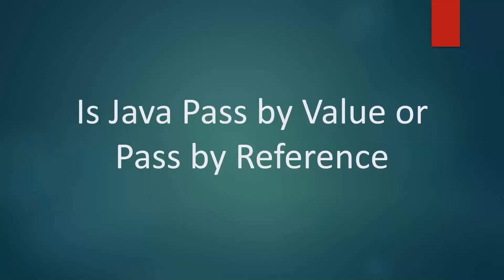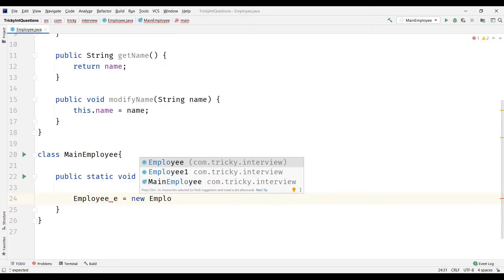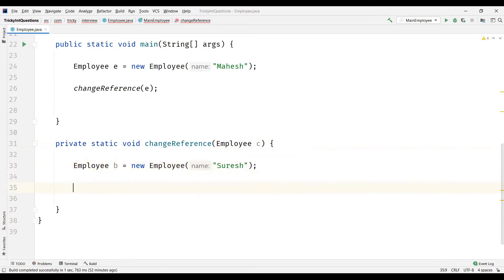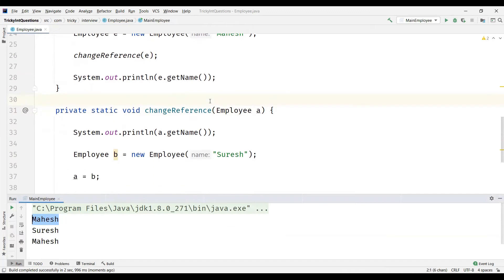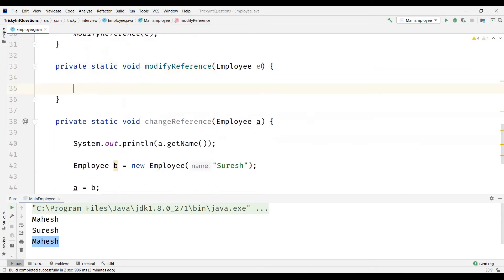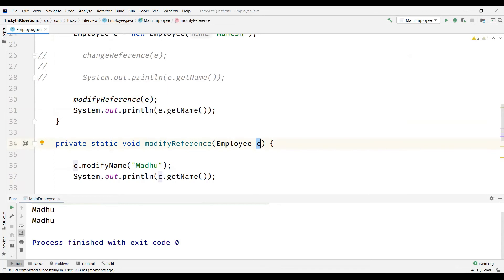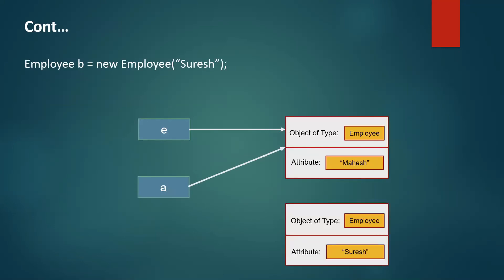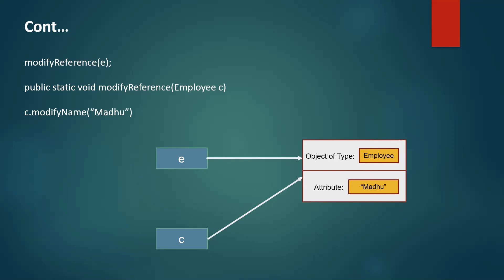Tricky Interview Question | Is Java Pass By Value Or Pass By Reference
1) If the argument passed to method is pass by value or pass by reference
2) Example in pictures